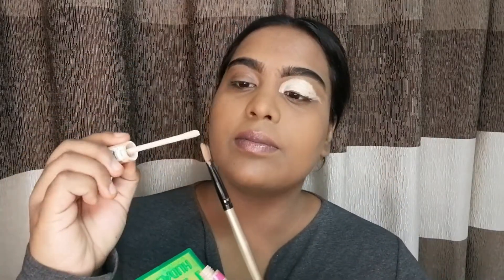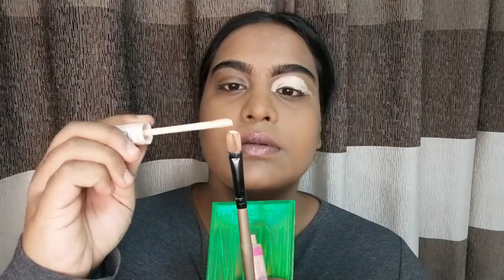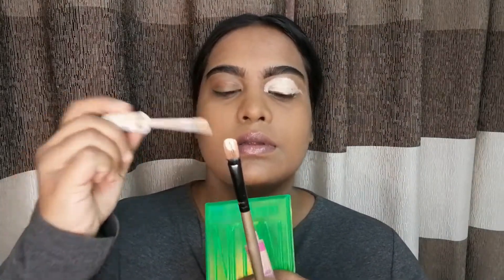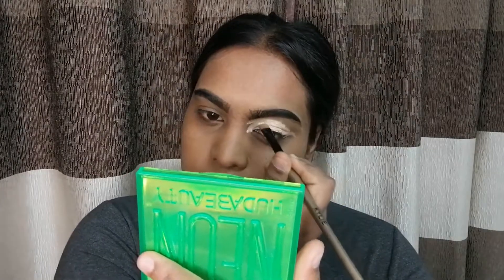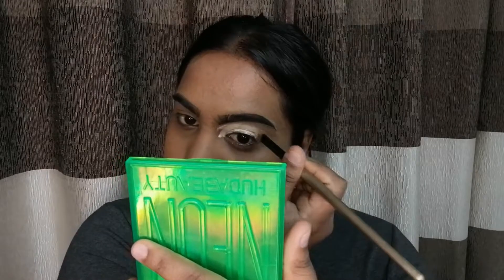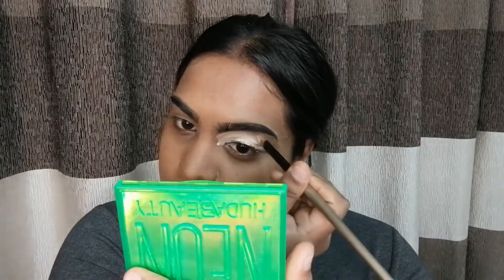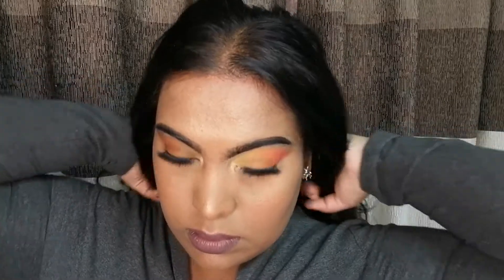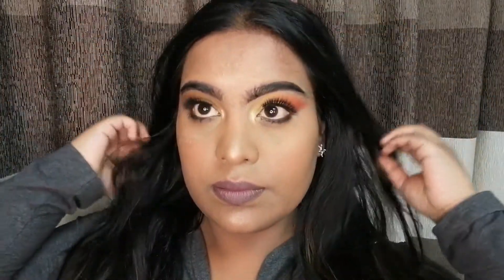How to make EYESHADOW more PIGMENTED on ANY skintone!! | Raheela Ramdhani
hey beautiful people
welcome back to another amazing video

today we are doing a video on how to make any color eyeshadow pop on any skintone.
it works for any skintone giving great results

all you need is an eyeshadow palette and super light color concealer
apply that to your eye and then work your eyeshadow on that concealer
it is as simple as that!

WATCH THE VIDEO FOR MORE UNDERSTANDING

i really appreciate all the love
thank you so much to all the new subscribers, welcome to the Raheela family

you wont be charged any additional cost as of the price you get, i will just make money of you purchasing from my link

I TRY TO PURCHASE EVERYTHING ON MY OWN SO I CAN PROVIDE HONEST AND DETAILED REVIEWS!!

THE END!!!